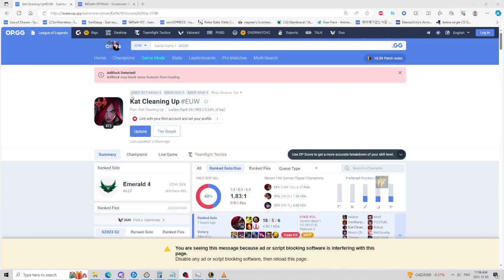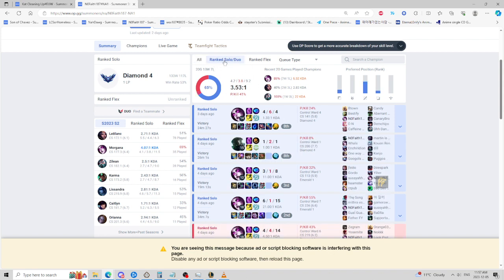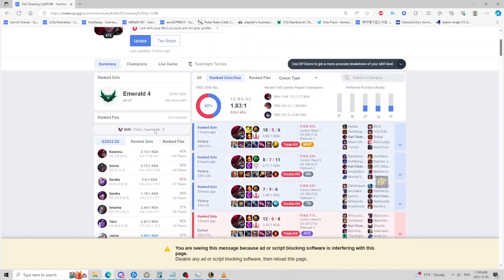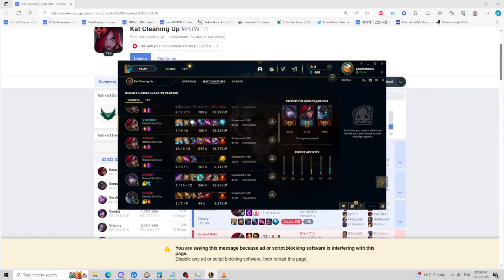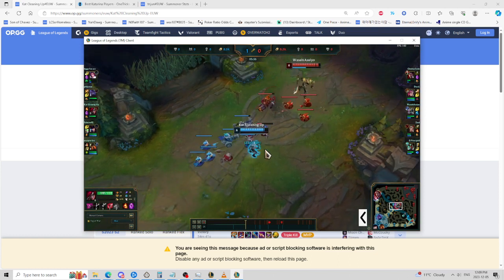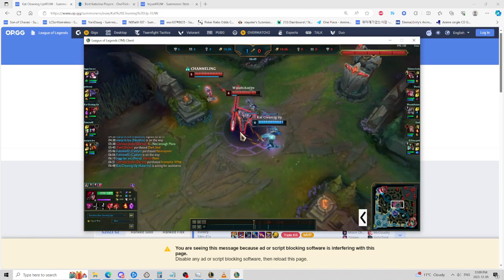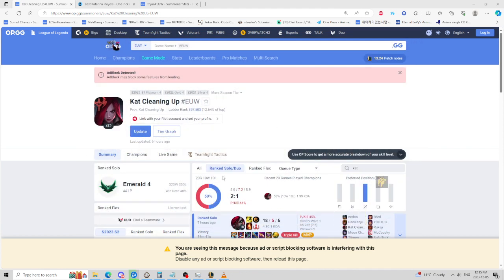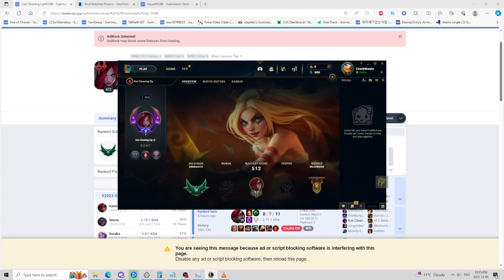Coaching a Kat Midlaner | Master Tier Coaching